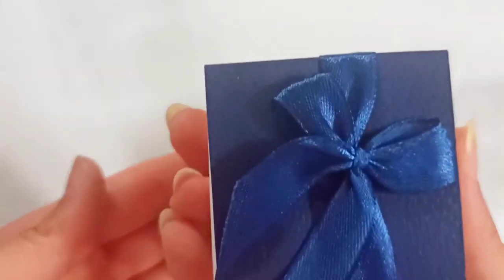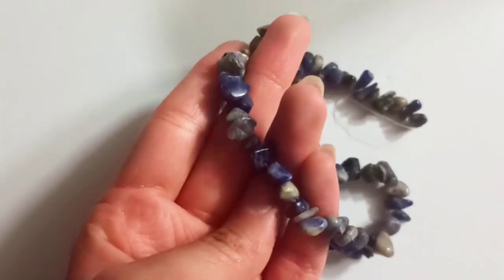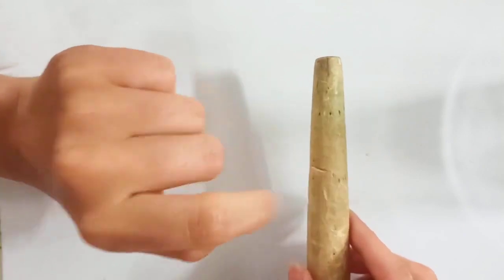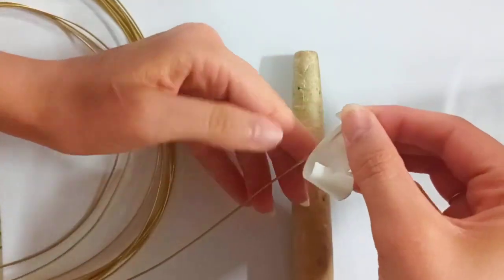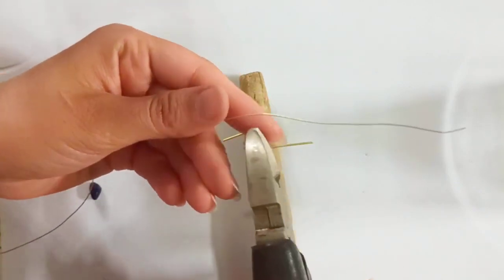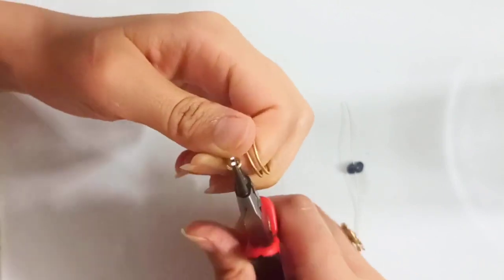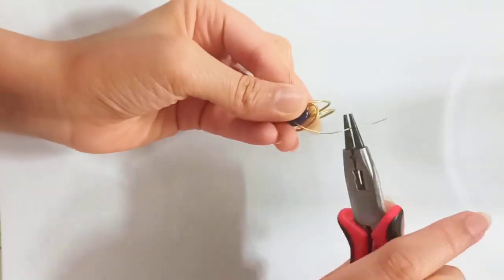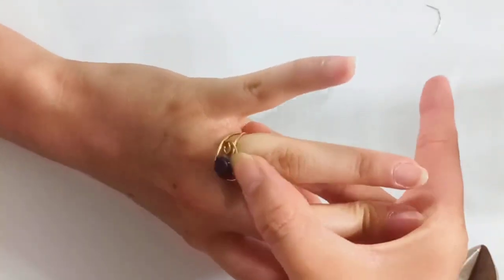Wire Wrapping Ring - Simple Beginner Wire Ring - DIY wire jewelry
n this video of Wire Jewelry world , I show you how to make an attractive wire ring with stick lapis lazuli stone. Hope you enjoy this video and try making this simple and beginner-friendly piece of jewelry which is a very delicate wire wrapped ring .To encourage me to make more videos, don't forget to like, comment and subscribe, thank you.

Wire wrapping jewelry
How to make wire jewelries
Wire wrapping pendant tutorial
Wire jewelry tutorial
Wire Ring tutorial
Beaded wire jewelry making
Wire jewelry making
Wire pendant making
Wire jewelry making tutorial
Wire jewelry with stone

 wrapping ring,
wire wrapping,
 wire wrapped,
wire wrap,
jewelry tutorial,
wire wrapping tutorial,
wire wrapping jewelry tutorial,
cabochon,
wire work,
how to wire wrap,
handmade wire jewelry,
Ring with lapis lazuli stick stone,
 Lapis lazuli,
 gemstones,
 diy,
diy wire jewelry,
wire wrap tutorial,
wire jewelry,
wire wrap stones,
diy wire rings,
wire rings,
 jewelry creations,
wire wrapped ring ,
 beginner wire wrapping,
wire pendant tutorial,
wire pendant,
handmade wire jewelry,
 jewelry making,
jewelry making tools,
 jewelry making tips,
 советы по изготовлению ювелирных изделий,
pearl earrings designs,
हाथ से बने गहने,
ювелирные изделия ручной работы,
 ручная работа,
Jewelry Creations,
Beads jewelry making,
beaded jewelry,
 beaded necklace,
 Making jewelry,
Jewelry creations,
Jewelry design,
Jewelry making idea,
essential tools for jewelry making,
 jewelry,

*Time stamps chapters:
handmade wire jewelry,
jewelry making,
jewelry making tools,
jewelry making tips,
pearl earrings designs,
ручная работа,
SH Jewelry Creations,
Beads jewelry making,
beaded jewelry,
beaded necklace,
Making jewelry,
Jewelry creations,
Jewelry design,
Jewelry making idea,
5-Minute DECOR,
jewelry,
Useful & Easy,
Lan Anh Handmade,
The O'Neil Sisters